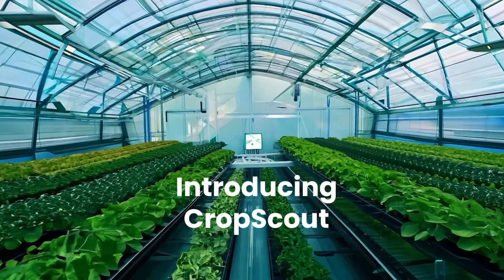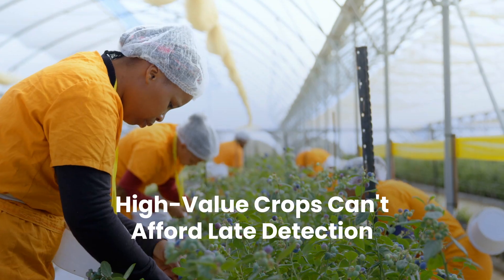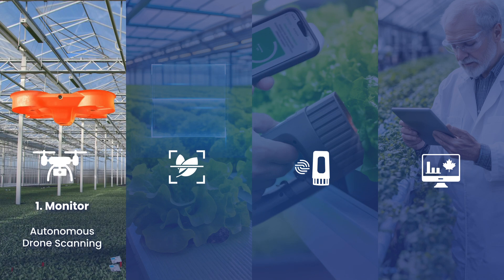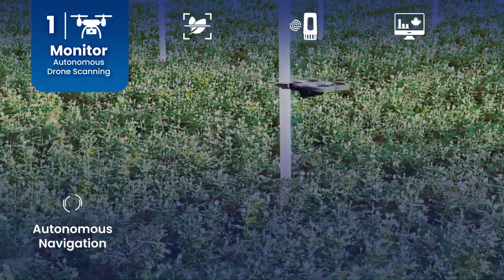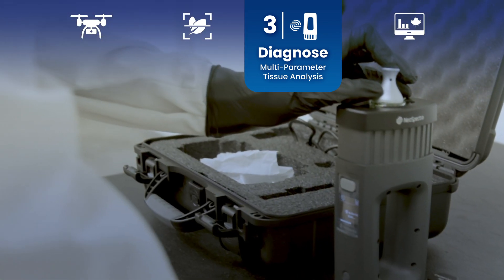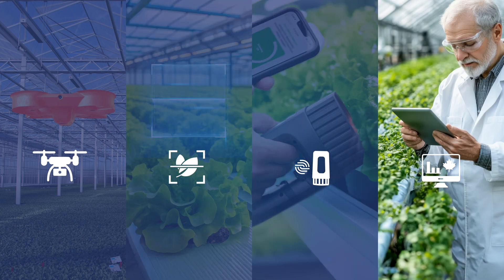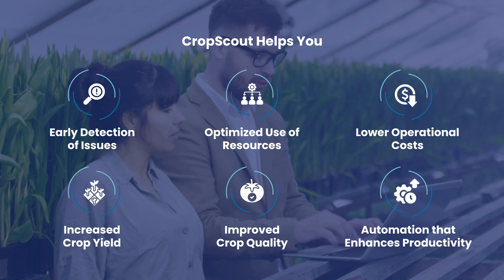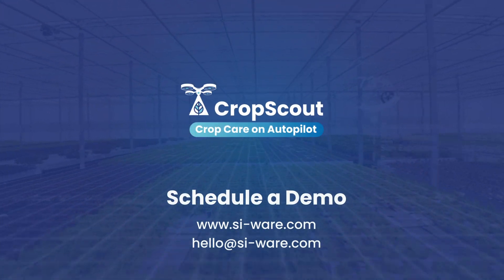Unlock the Secret to Maximizing Greenhouse Yields with CropScout!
Explore how CropScout is transforming greenhouse management for growers everywhere! This comprehensive solution integrates autonomous drones, AI-driven image analysis, and precise NIR diagnostics to offer continuous monitoring, early detection, and detailed crop diagnostics. See how this seamless technology empowers growers to boost yields, optimize resources, and minimize crop losses—all without heavy infrastructure costs. Tune in to learn more about the future of precision agriculture!